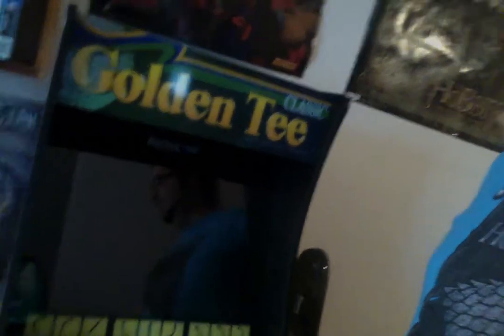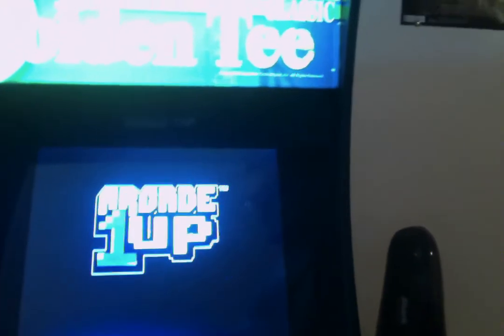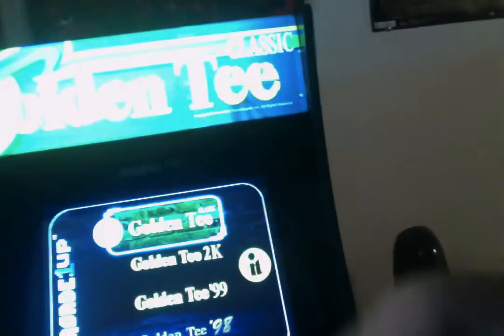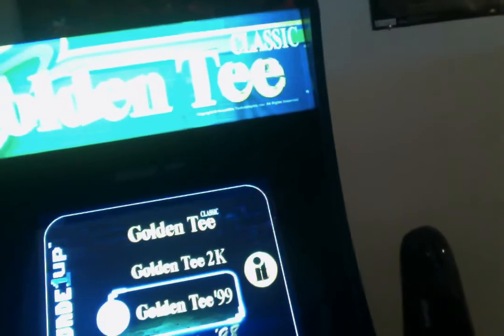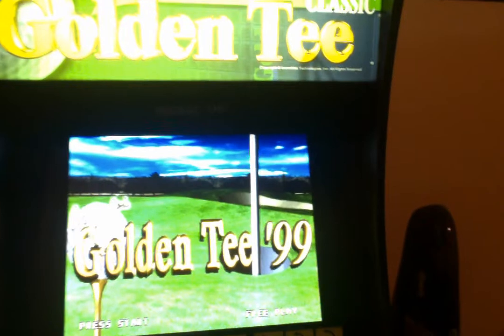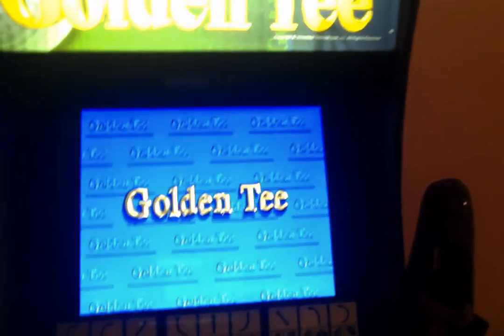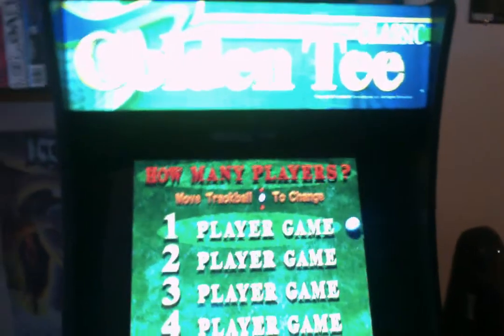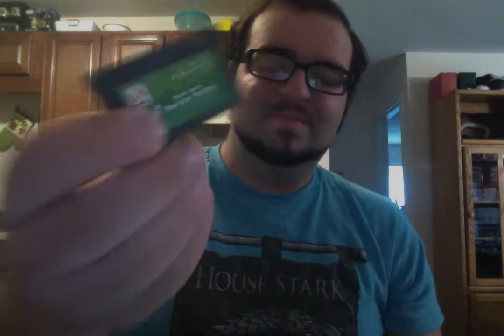Video Game Pickups August 2019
Full Games List:

Golden Tee Arcade1Up Cabinet

Switch
- Enter the Gungeon

GBA
- Disney Sports American Football (JP)

DS
- Yugioh Stardust Accelerator World Championship 2009
- Time Ace

3DS
- Yo-Kai Watch
- New Super Mario Bros. 2

Famicom
- Terra Cresta
- Battle Stadium Baseball
- Star Wars (Namcot)
- Mr. Vampire 2
- Major League

Super Famicom
- PGA Tour Golf
- America Oudan Ultra Quiz

Super Nintendo
- No Escape
- Mickey Mania

N64
- Hono No Challenger (JP)

Wii
- PokePark 2: Wonders Beyond

PS1
- Blast Chamber

PS2
- Sega Bass Fishing Duel
- Saturday Night Speedway

PSP
- Dead Head Fred
- Marvel Trading Card Game

Xbox
- Dino Crisis 3

Sega Genesis
- Madden 98
- PGA European Tour

GameCube
- Lost Kingdoms II
- Mat Hoffman's Pro BMX 2
- WWE WrestleMania X8
- NFL Blitz 2003
- Shrek 2
- Nicktoons Unite
- Nicktoons Battle for Volcano Island
- Cars
- Army Men: Sarge's War
- Fairly Oddparents: Shadow Showdown
- Midway Arcade Treasures
- Need For Speed Underground
- Need For Speed Hot Pursuit 2
- Conflict Desert Storm
- Turok: Evolution
- Call of Duty: Finest Hour
- Call of Duty 2: Big Red One
- Rampage: Total Destruction
- Pokemon Channel
- SRS: Street Racing Syndicate
- Die Hard Vendetta
- Pikmin
- NBA Street Vol. 2
- Smuggler's Run: Warzones
- Blowout